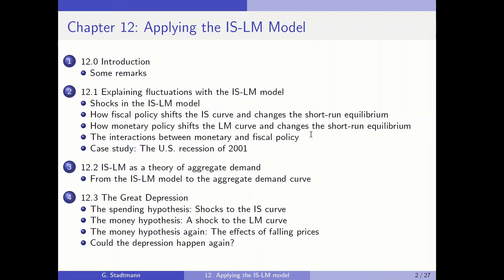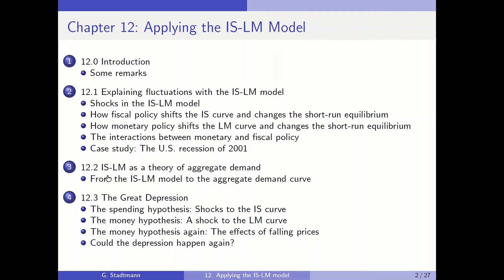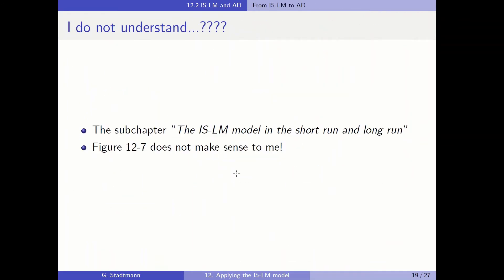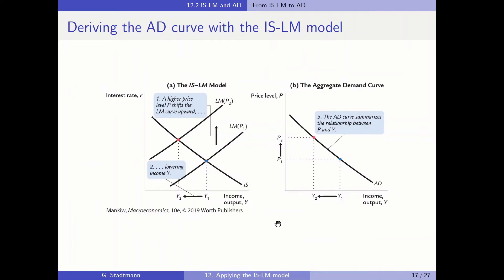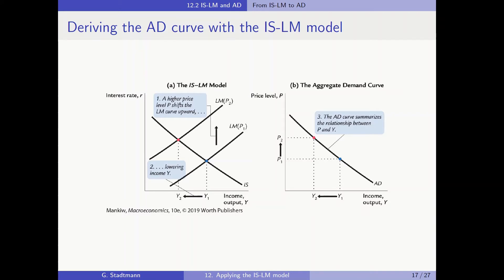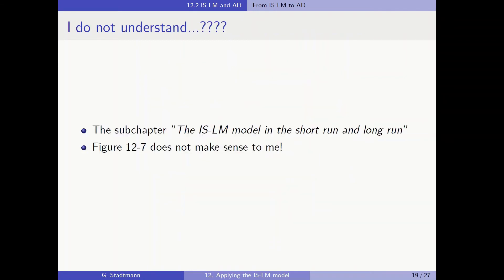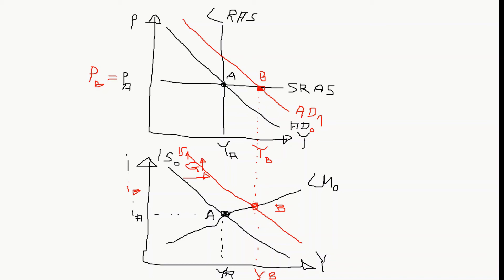Mankiw Macroeconomics (Chapter 12 Part 3)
Slides und links to other parts of the Mankiw textbook can be found